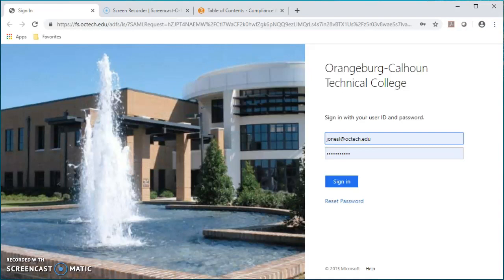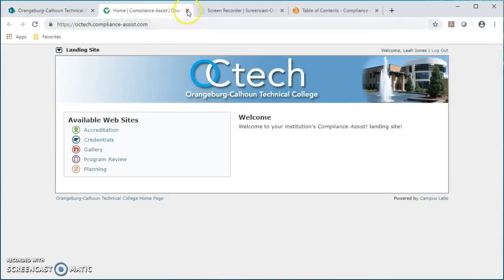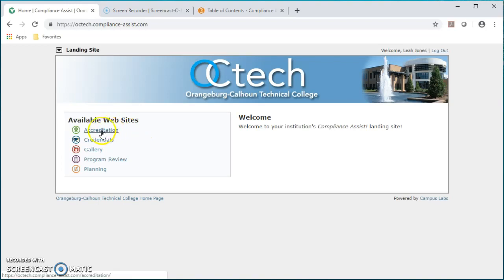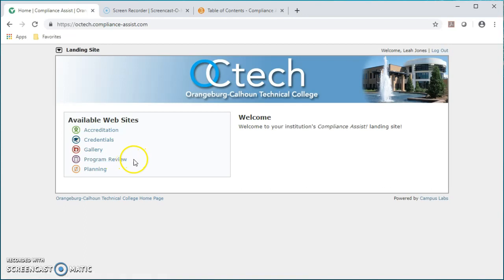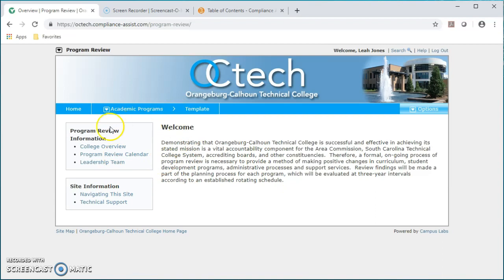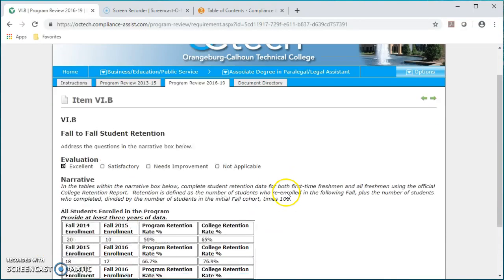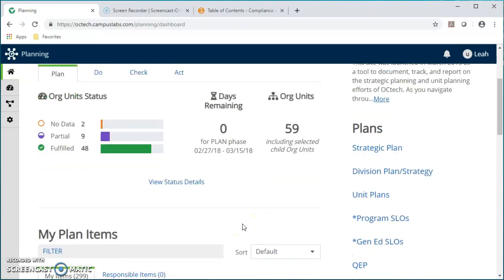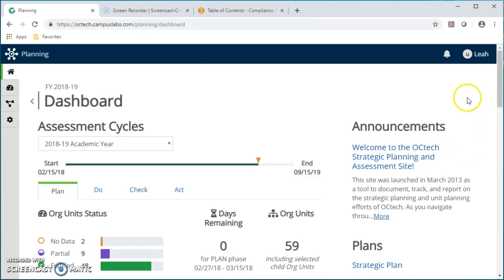Lesson 2: Site Structure